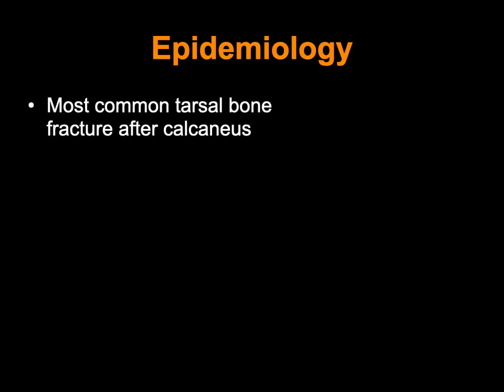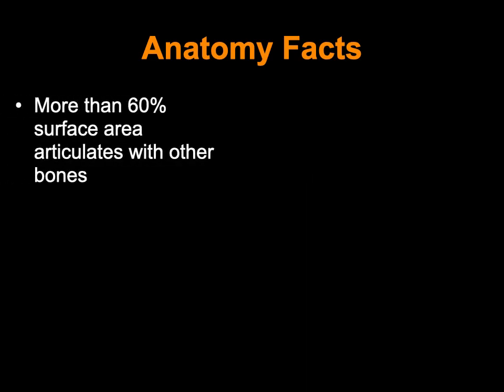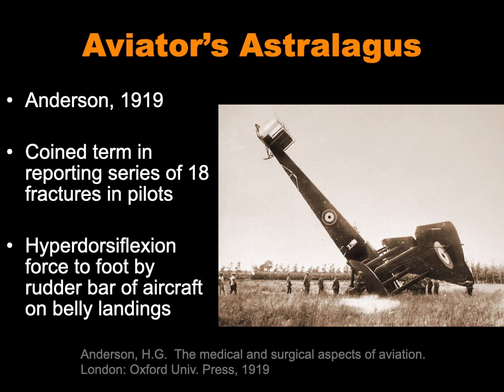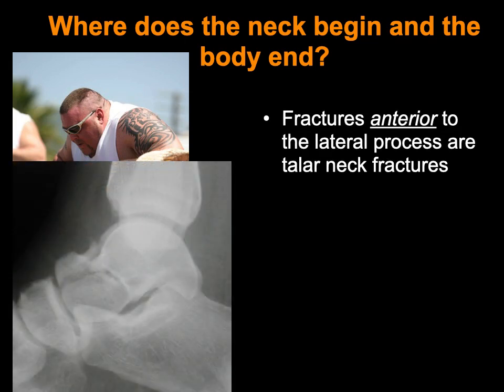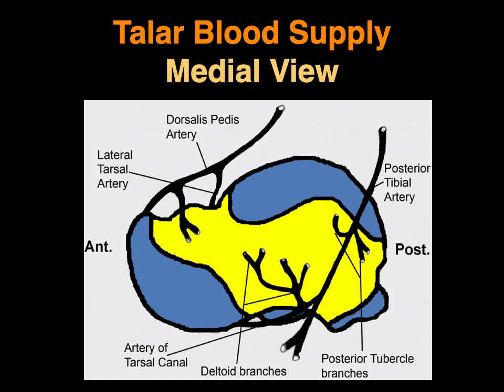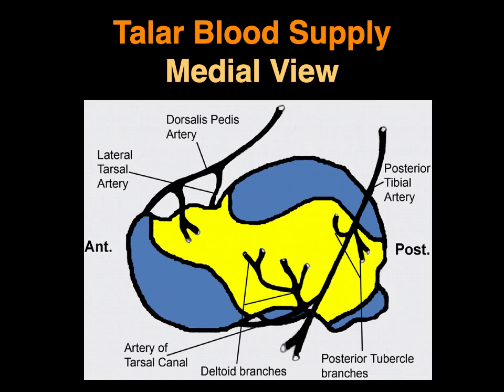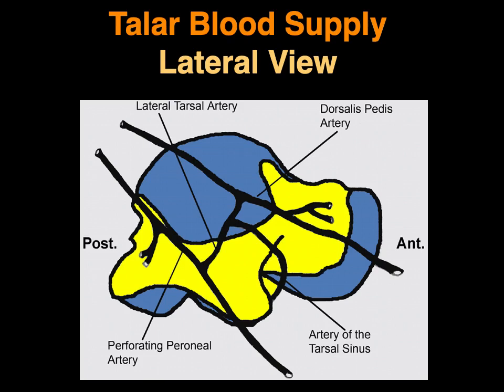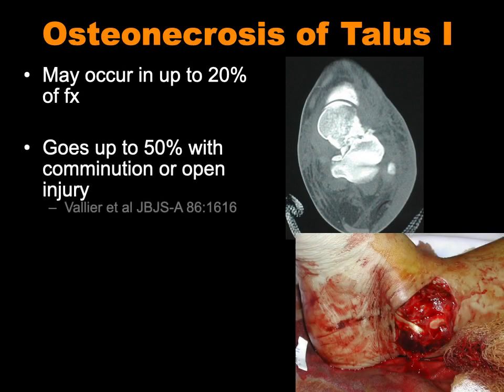Talar Neck Fractures